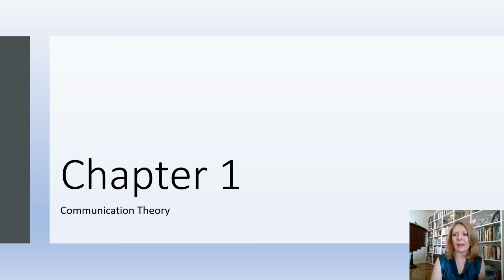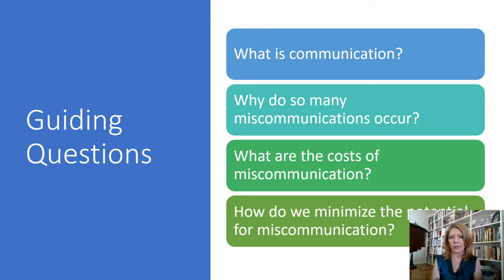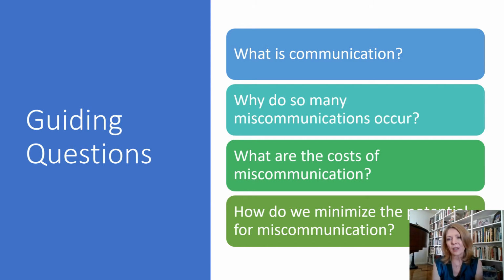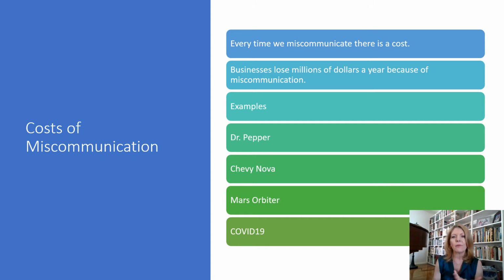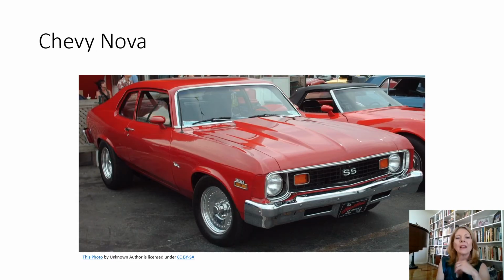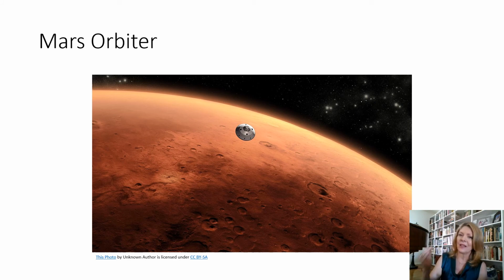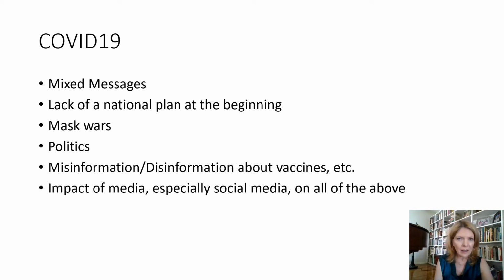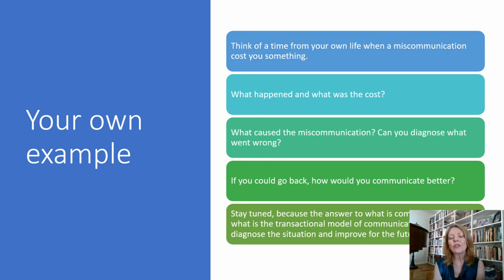Chapter 1 video